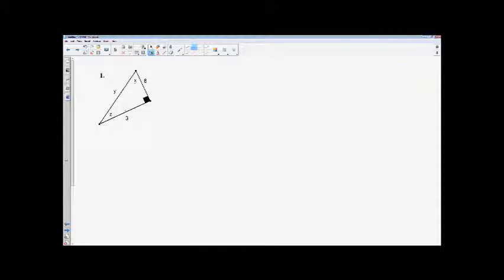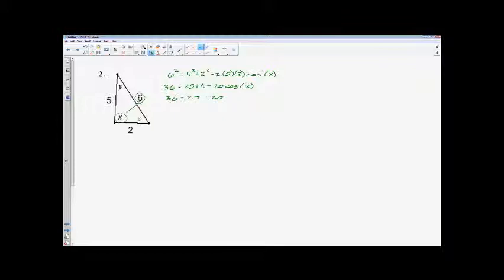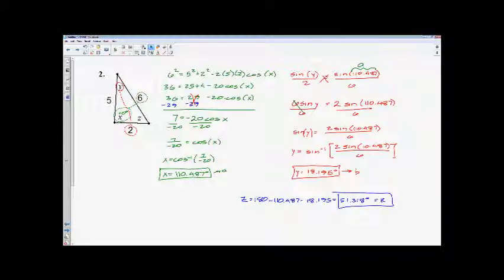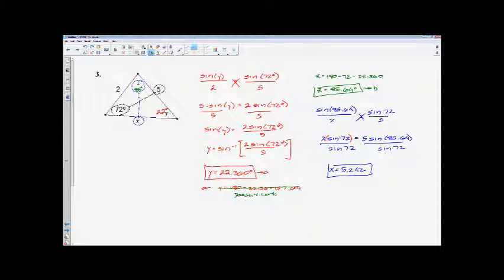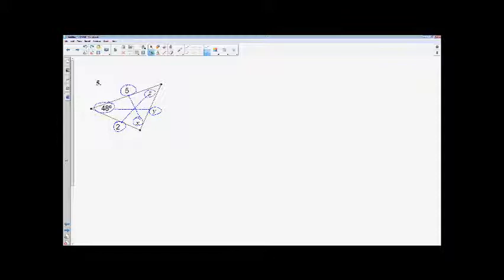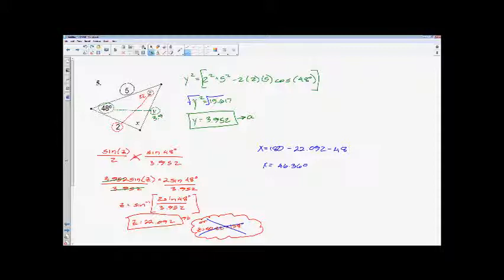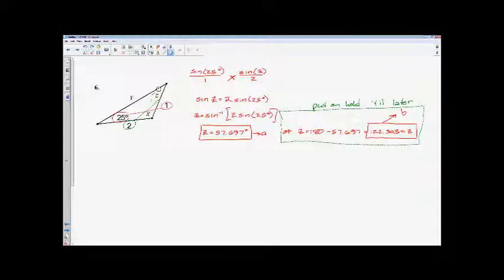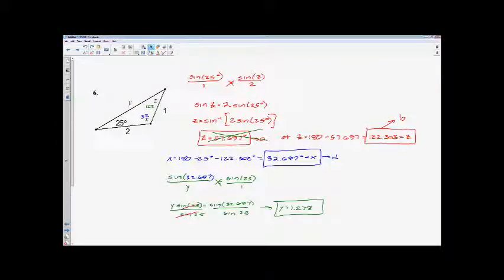Precal - Section 4.7 Review - Part A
These are problems using right triangle trig, the law of sines, and the law of cosines to solve for missing side lengths of triangles.